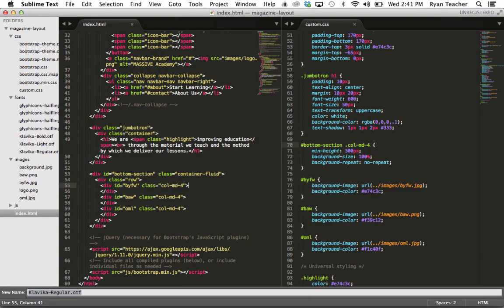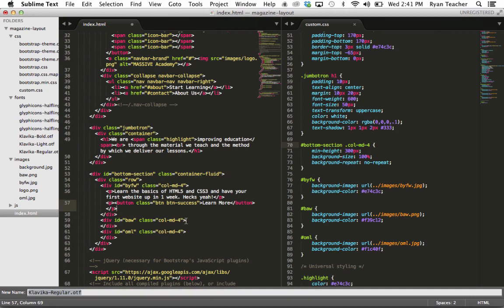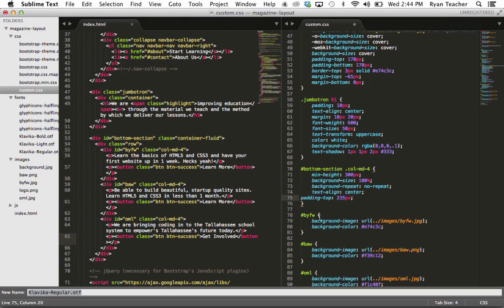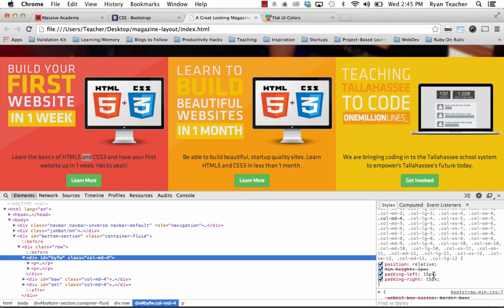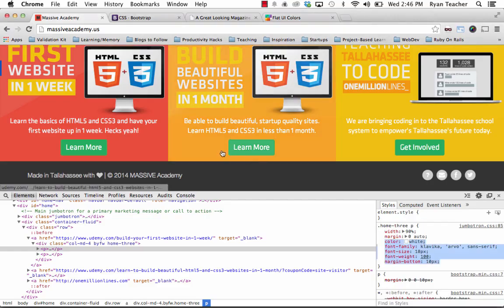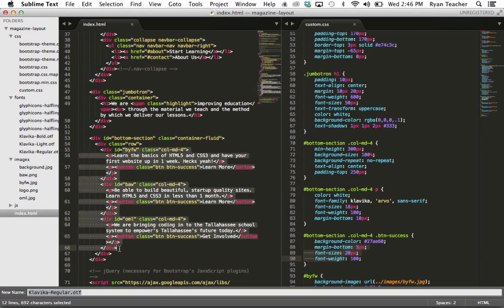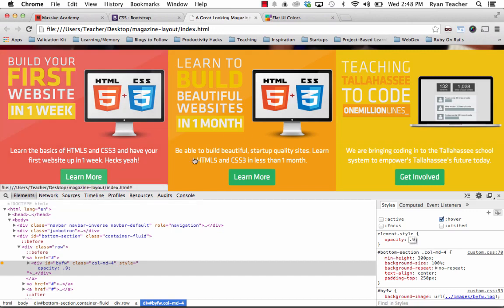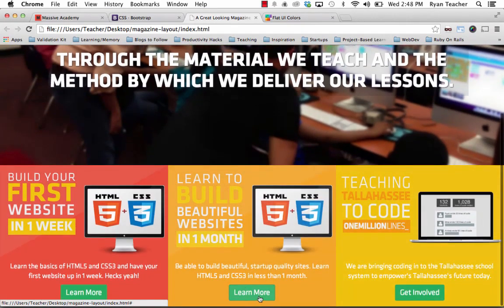008 Linking Divs